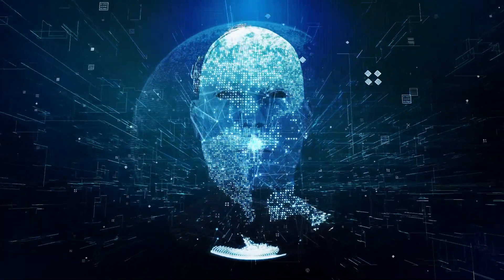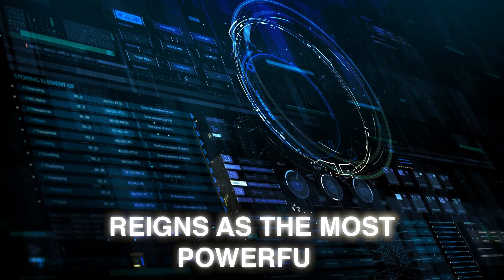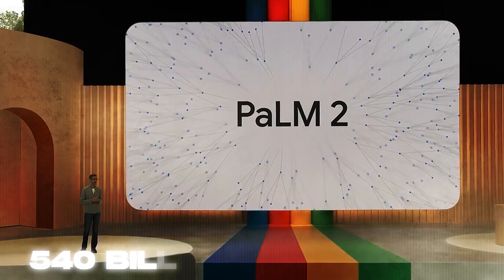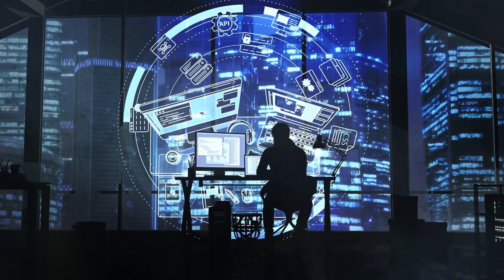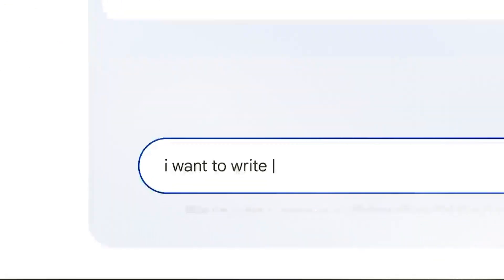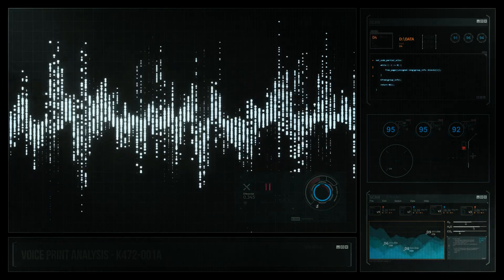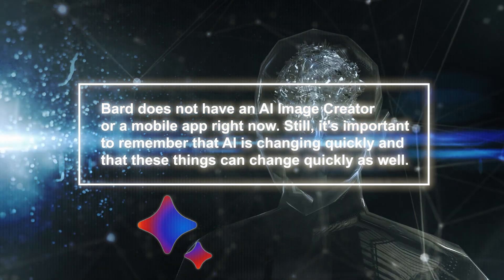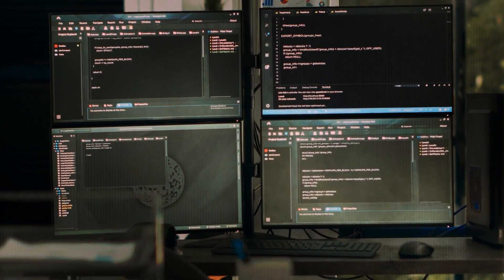Google Bard vs ChatGPT The Unexpected Outcome Revealed! 😲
Join us as we dive deep into the world of AI, exploring the abilities and features of Microsoft's Bing, Google's Bard, and OpenAI's Chat GPT4. In this comprehensive AI face-off, we compare their functionalities, interfaces, and productivity capabilities for work assistance. Watch as we put them through their paces and discover which AI comes out on top!

🤖💬 Bing, Bard, or Chat GPT?
Find out which AI reigns supreme in the evolving world of AI chatbots! Explore their unique features from seamless chat and search switch, real-time conversation feel, to limitless questioning. Plus, discover Bing's cool creative tools, Bard's burst of information, and Chat GPT's human-like typing.

💡 Understanding Large Language Models.
Dive into the complex world of LLMs used by these chatbots, including Google's Lambda, soon transitioning to Palm, and OpenAI's GPT-3.5. Explore the capabilities, strengths, and areas for improvement of these AI powerhouses.